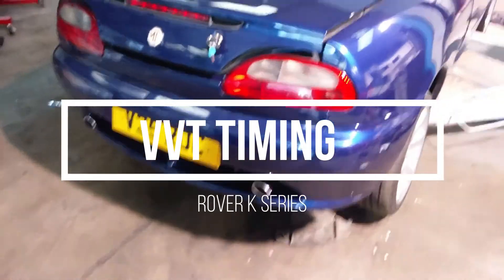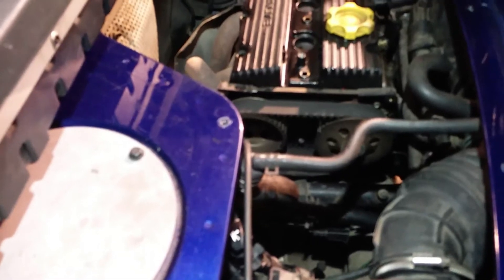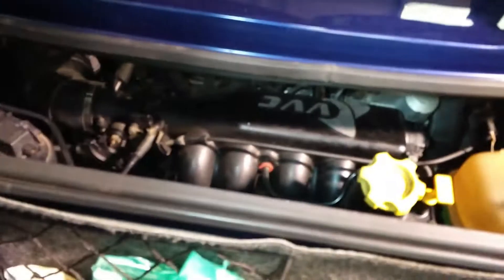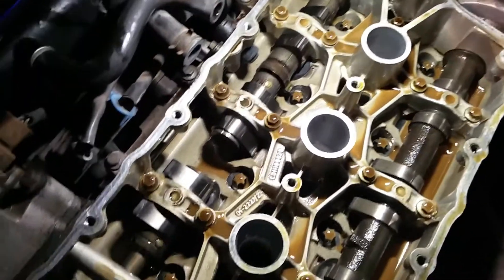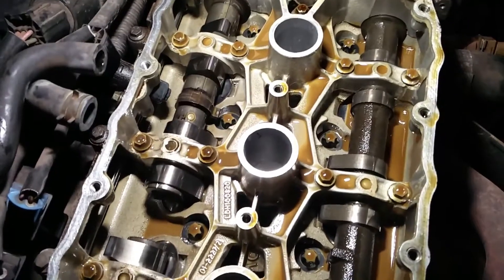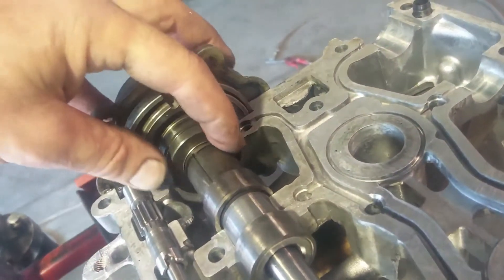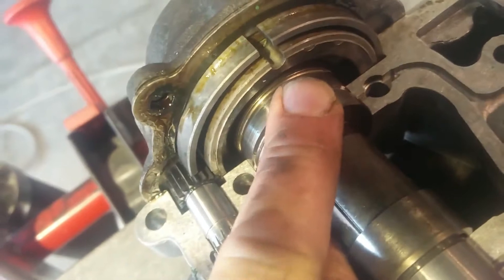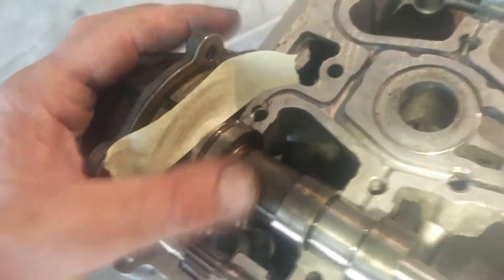ROVER K SERIES VVT TIMING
K Series VVT